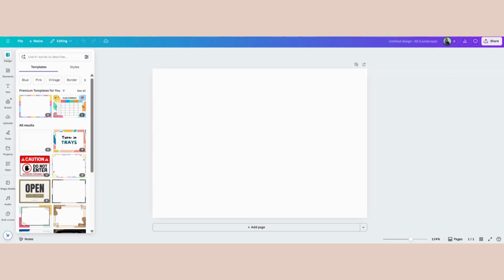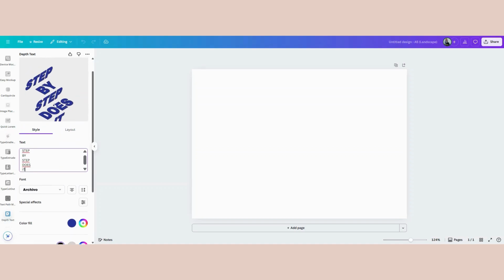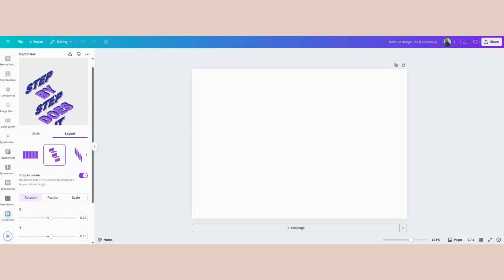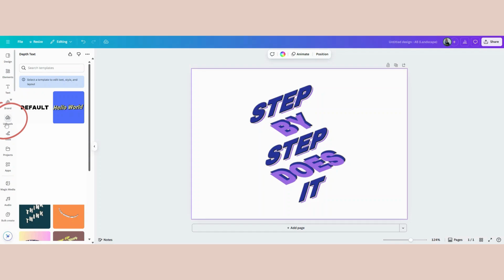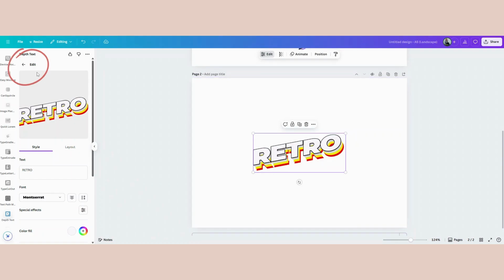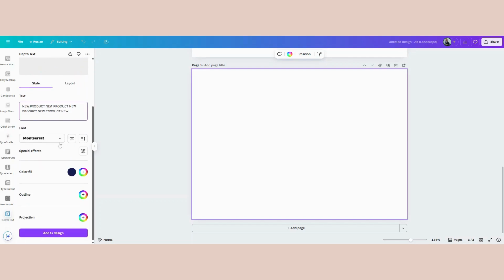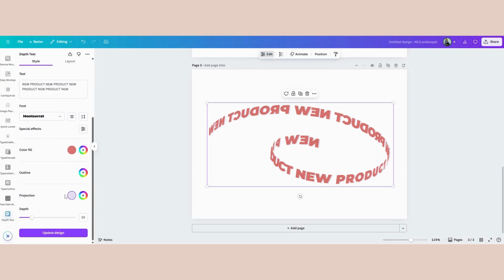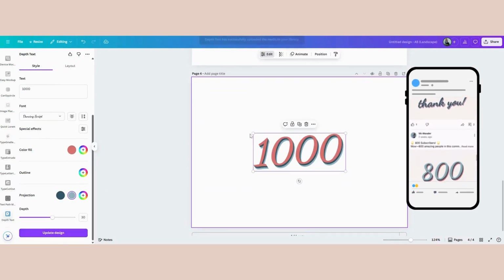How to Use the New Depth Text App in Canva | Cool Font Effect Tutorial Entrepreneurs #66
Want to make your text pop with a modern, 3D-inspired effect? In this Canva tutorial, I’ll show you exactly how to use the NEW Depth Text app to create eye-catching font effects that will elevate your branding, social posts, or product images — even if you're not a designer!
Whether you're a virtual assistant, small business owner, entrepreneur, or creative, this Canva text effect is perfect for adding visual impact in seconds.

✨ Let’s elevate your visuals—one Canva trick at a time!

Time Stamps
0:00 Intro
0:23 Open the Depth Text App
0:39 How to create a step-by-step text effect (it's faster than you think!)
2:48 How to create a retro text effect
3:28 How to create a circular / banner text effect
5:00 How to create a layered script text effect
5:43 How to create falling letters text effect